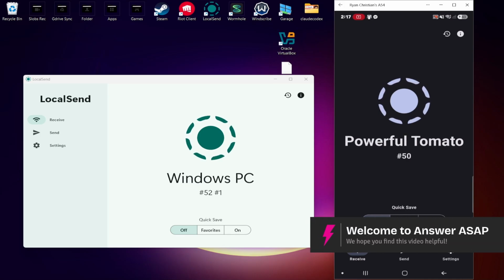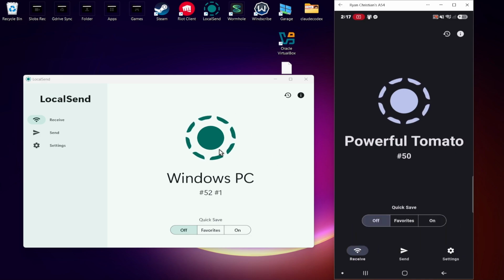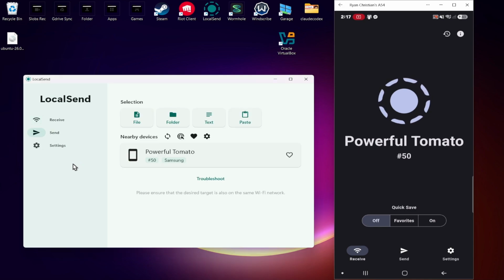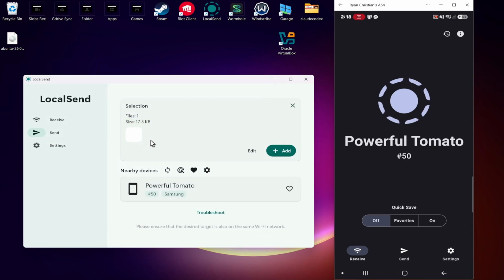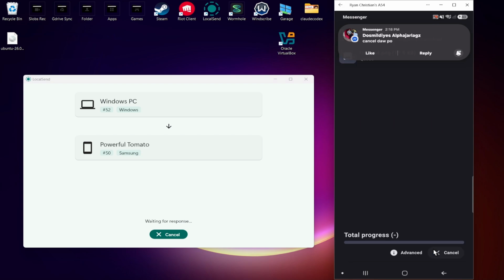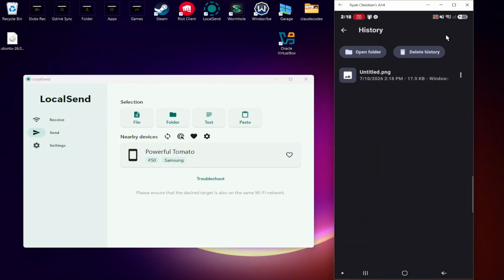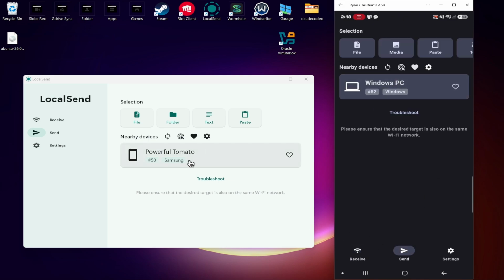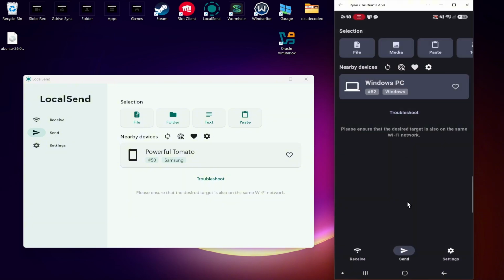How to CONNECT Localsend (Step by Step) 2026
This guide helps you connect your devices using Localsend. Follow our straightforward steps to ensure a successful connection and start transferring files with ease. Please consider liking the video and letting us know if you have any comments, ideas or questions, we really appreciate any feedback! We have plenty of other tutorials on our channel so come and see if we can help you with anything else :)